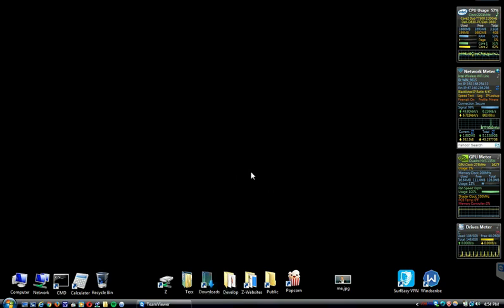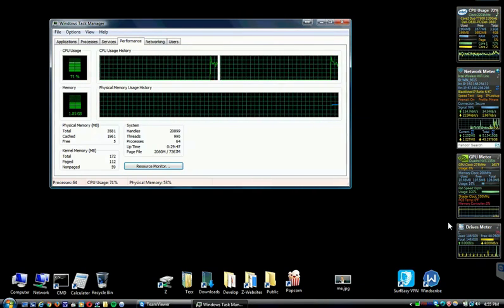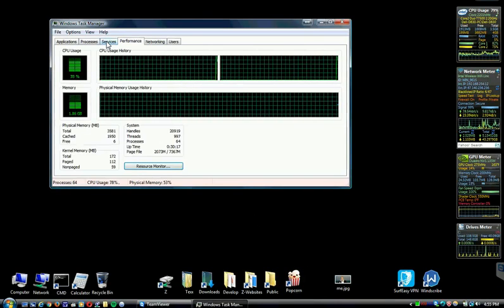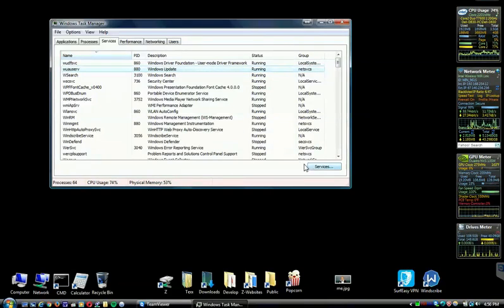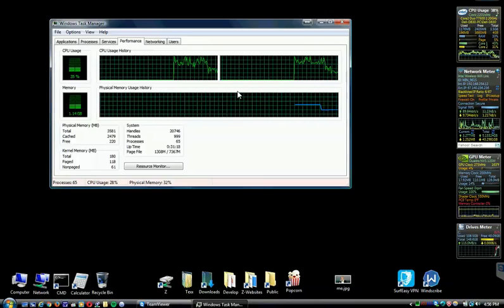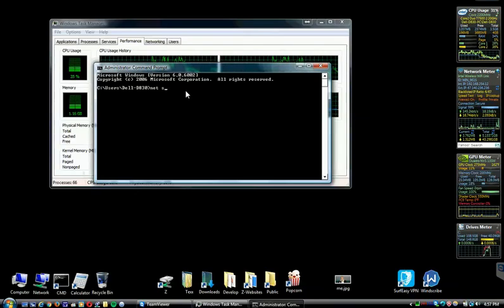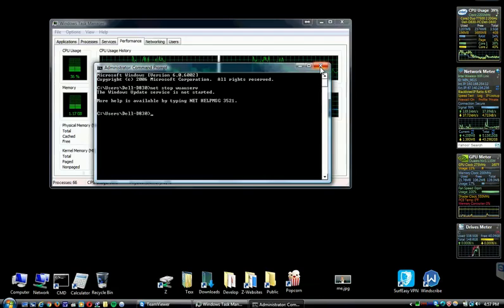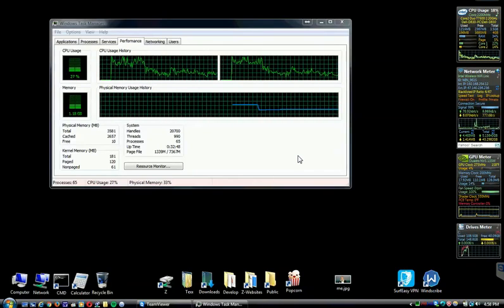Speed Up Windows Vista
A really simple trick to free up 50-80% of your processors power back, some RAM and cool down your computer.  It literally takes a few seconds to do.